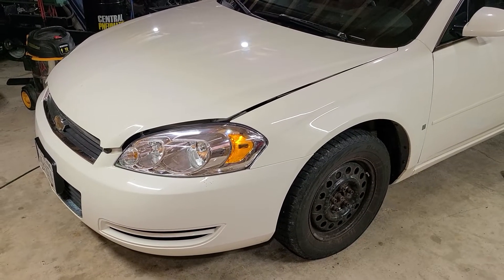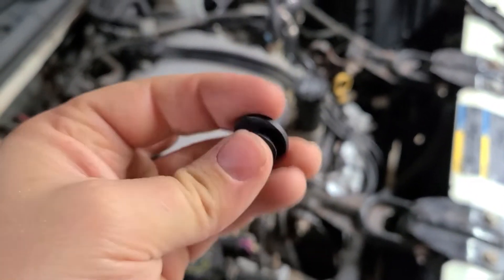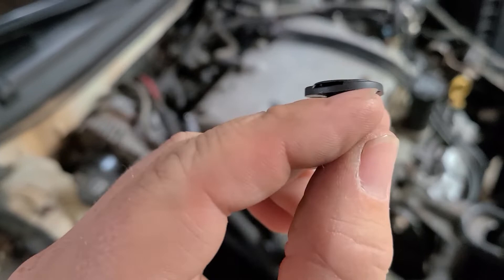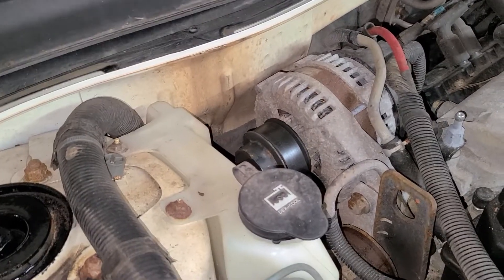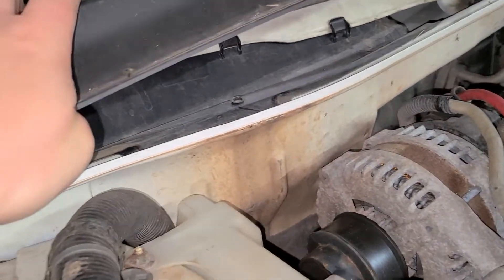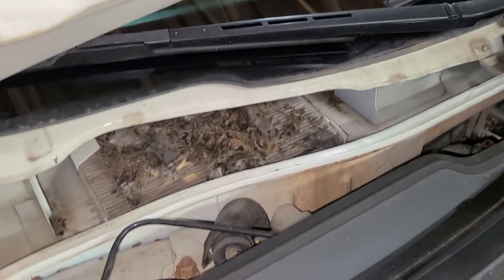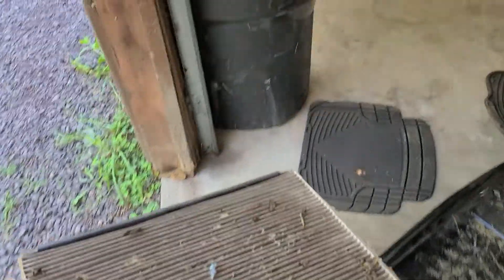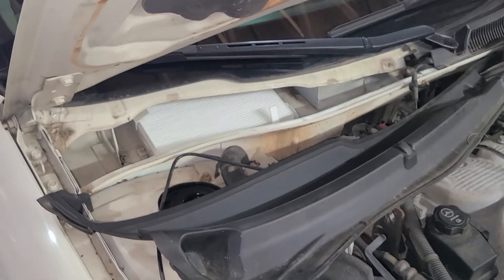2007 Impala 3.9L Cabin Air Filter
Quick video on changing the cabin air filter on the old Impala.